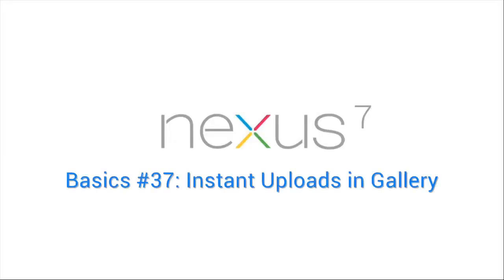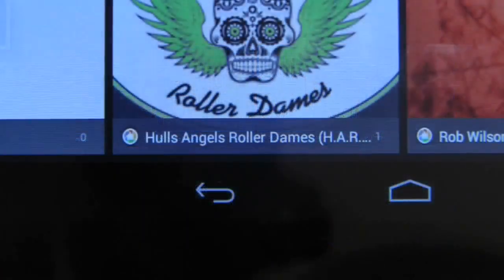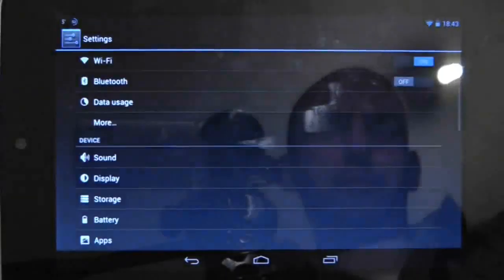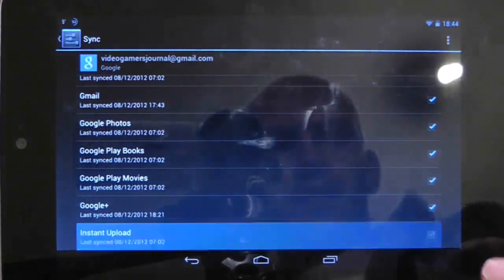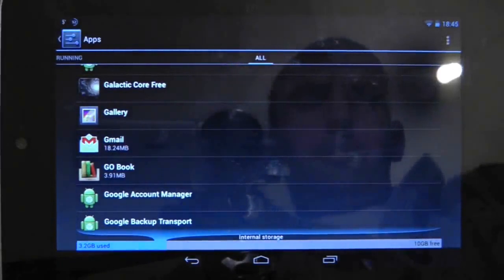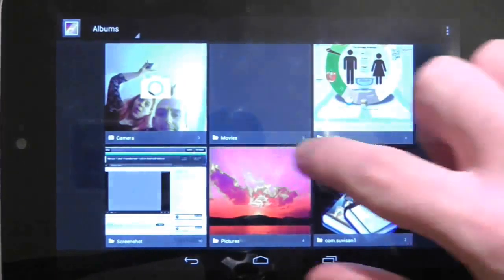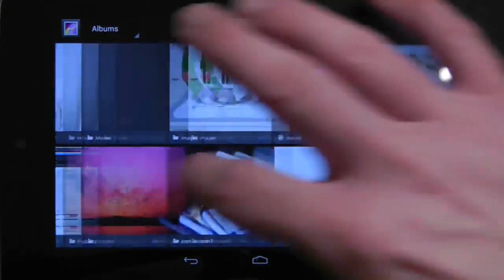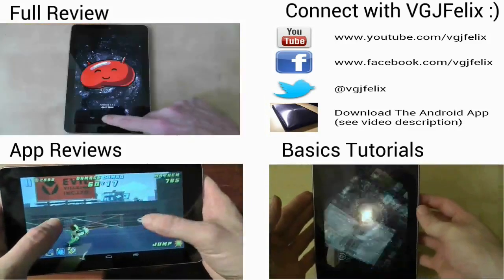Google Nexus 7 Tips - Basics: #37 Gallery Instant Uploads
Ever had seemingly random pictures appear in your gallery? Instant uploads might be the cause.